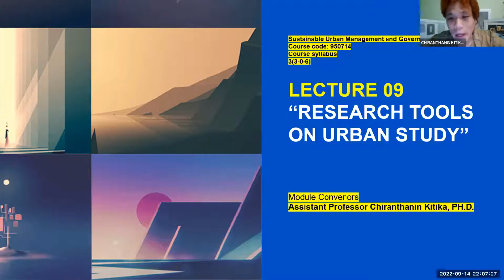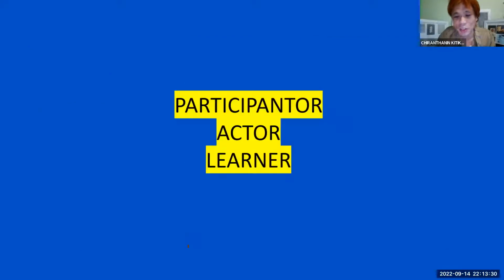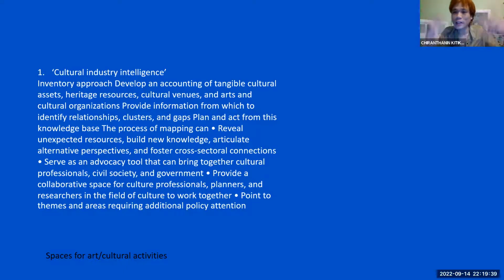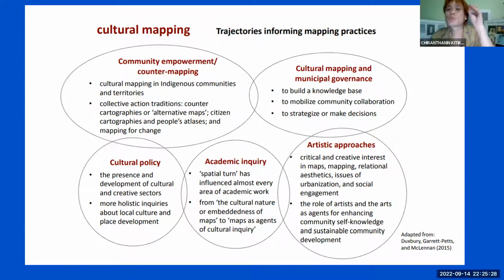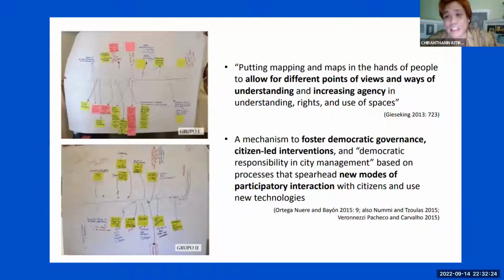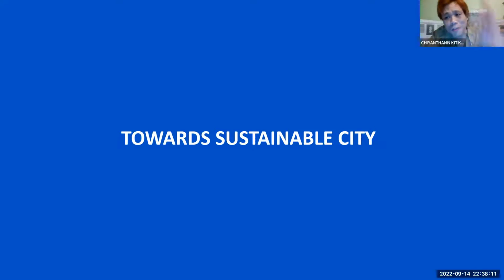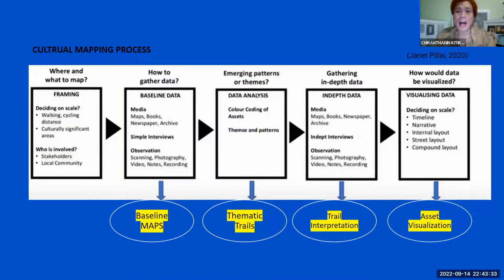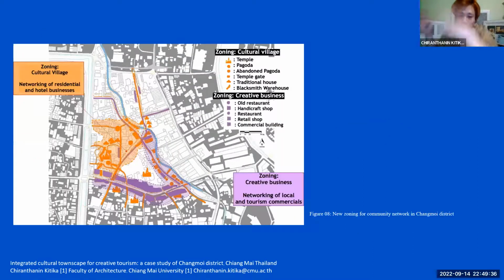950714 - CLASS 11 CULTURAL MAPPING - RESEARCH TOOLS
950714 - CLASS 11 CULTURAL MAPPING - RESEARCH TOOLS by Asst.Prof.Dr. CHIRANTHANIN KITIKA